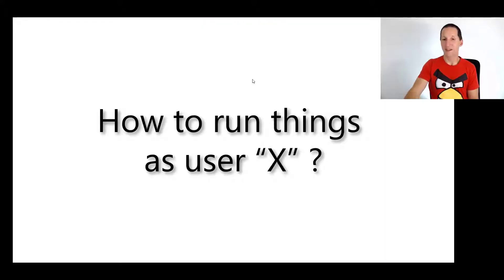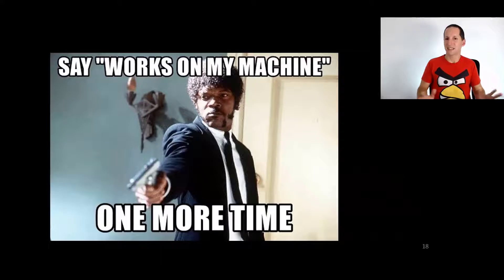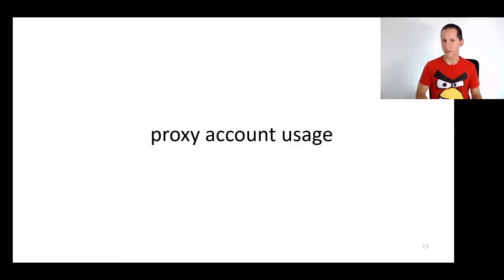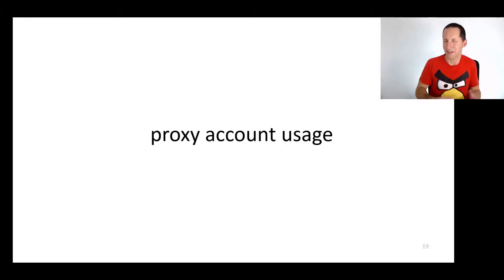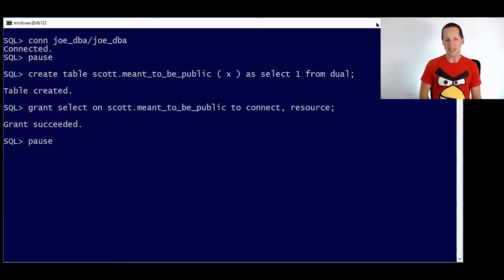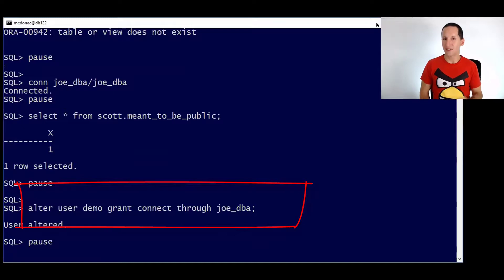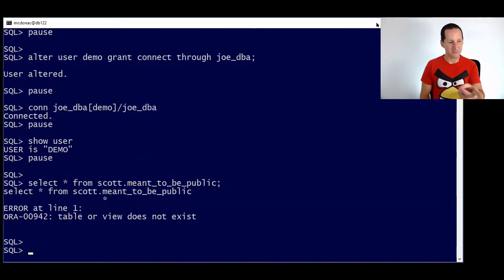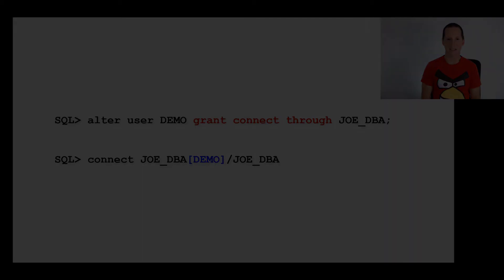Connect as a database user WITHOUT knowing their password!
Sounds like a security risk, but really this is a great tool for administrators to protect unwanted password reveals.

Highlights from the June DBA Office Hours session.